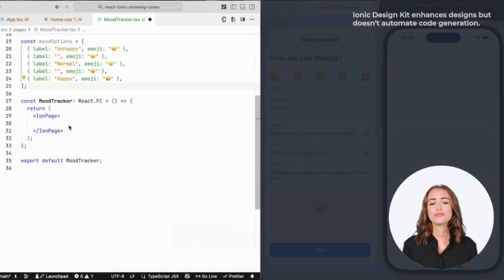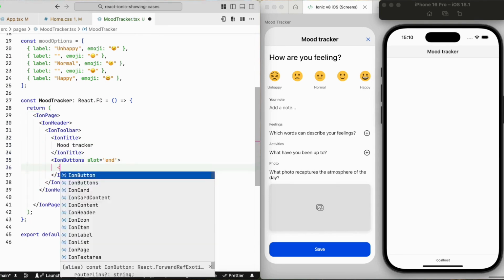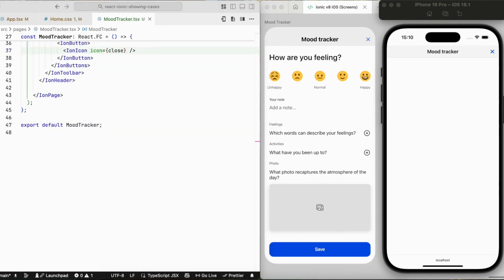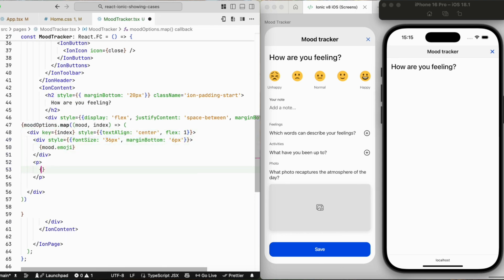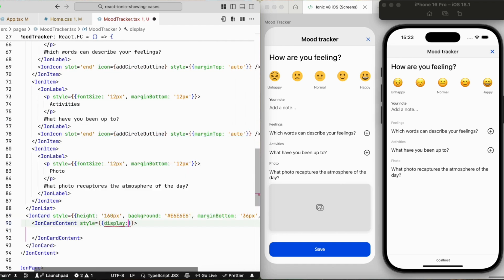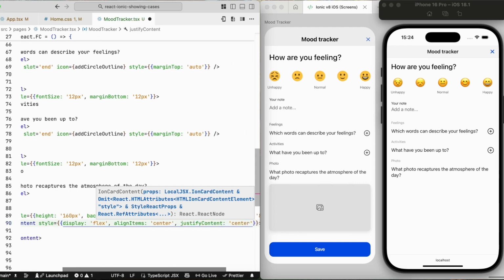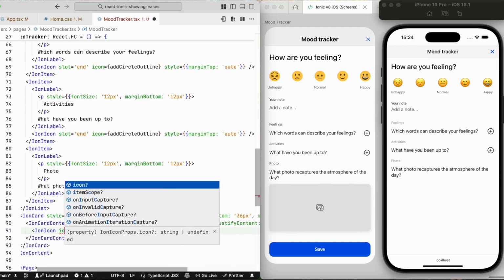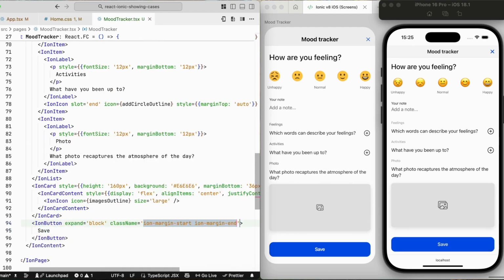How to Create a Mood Tracker Screen | Ionic Design Kit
Design a thoughtful and interactive Mood Tracker screen for your mobile app using the Ionic Design Kit. This tutorial is perfect for developers who want to help users monitor and reflect on their emotional well-being. Learn how to integrate Ionic Design Kit components like emoji selectors, mood logs, and visualization charts. Follow our step-by-step guide to create an engaging Mood Tracker screen that encourages self-awareness and promotes mental wellness through a clean and intuitive interface.